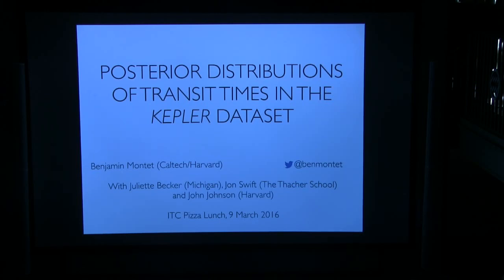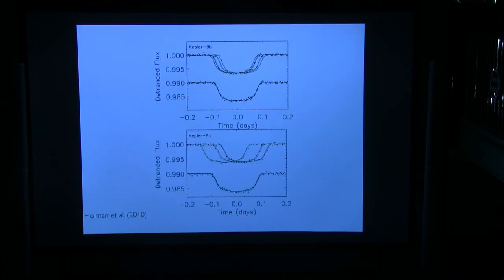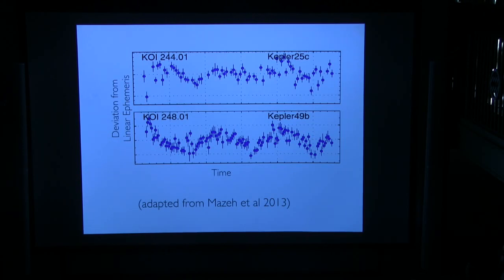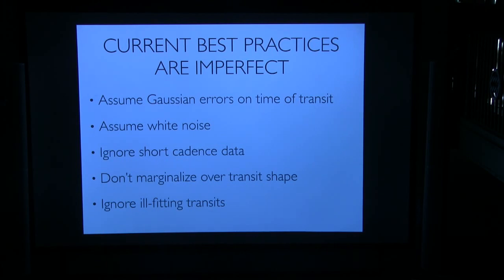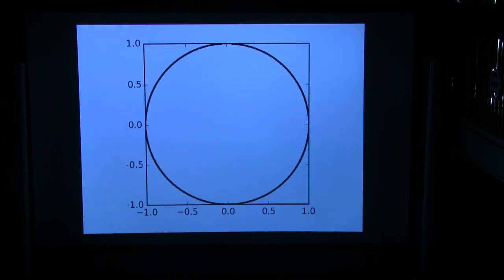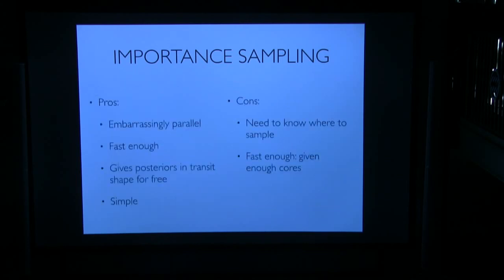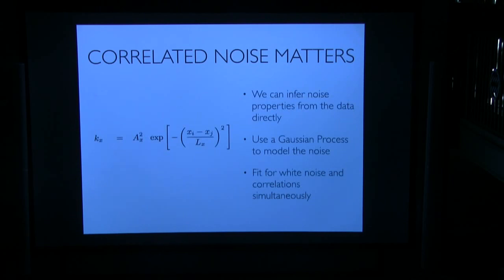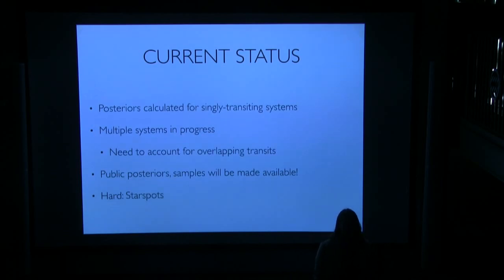ITC Pizza Lunch, March 9, 2016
Ben Montet (CfA): "Posterior Distributions of Transit Times in the Kepler Dataset"